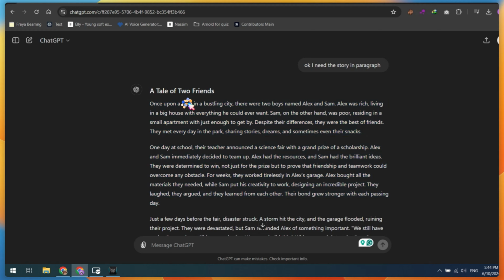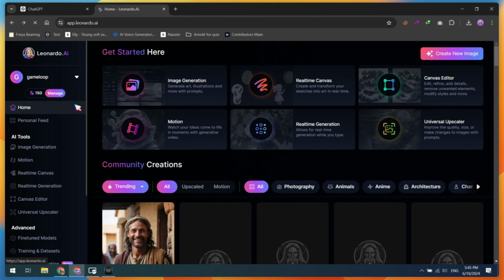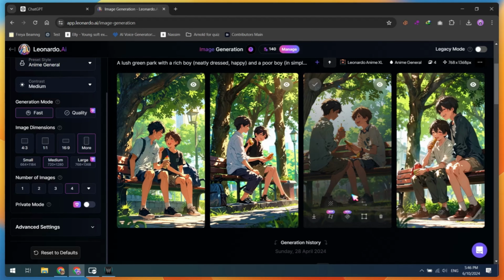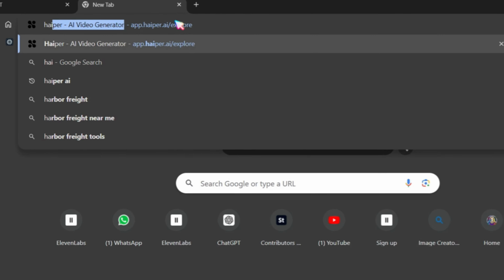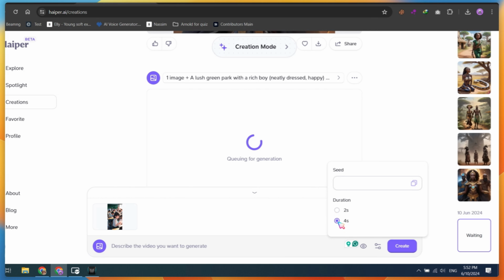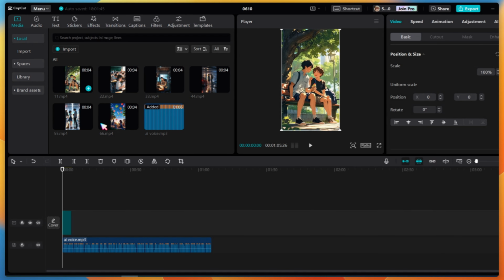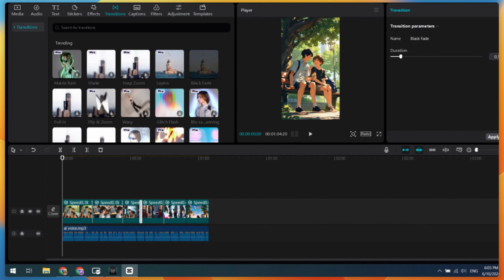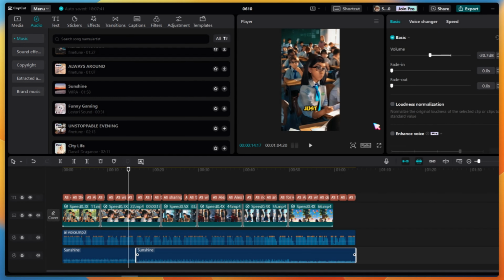🤑Earn $10k Per Month - Create AI Animated Story Videos with ChatGPT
🤑 Earn $10,000 per Month Creating Viral AI-Generated Animated Story Videos with ChatGPT!

Discover how to make animated videos using AI with this step-by-step tutorial. I’ll show you how to create captivating animated videos for YouTube using ChatGPT and other AI animation tools. Watch my video for detailed instructions and tips—don’t miss out!

👉Prompt:
write me a Motivational story in which there are 2 friends. One is rich, and the other is poor. Make sure the
speaking tone is friendly storytelling, plus write each scene-related image prompt with cartoon style image"

✅Keywords -
AI-generated animated video
AI animation
YouTube automation
AI video
Chat GPT